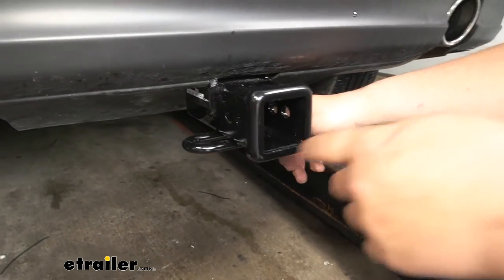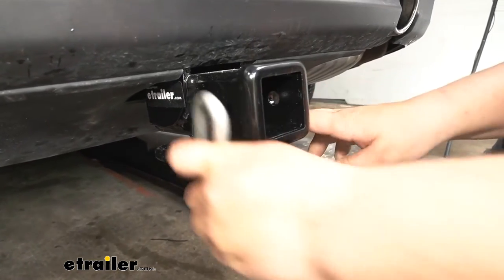etrailer | DIY 2018 Jaguar F-Pace Installation for the Draw-Tite Max-Frame Trailer Hitch Receiver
Hey everybody, Clayton here at etrailer.com. Here at e-trailer, we install, test and review a lot of different products to help you as a customer make a more educated decision before your purchase. Today we're gonna be working on a 2018 Jaguar F-Pace. We're going to be taking a look at, I'll be showing you how to install the Draw-Tite class three trailer hitch receiver. This is what our hitch is going to look like installed. As you can see, the only visible part is going to be our receiver tube opening and our safety chain loops.

So that's going to look really nice. It's going to give us that nice factory look while also giving us that sporty look from our Jaguar. So I'm not going to have to compromise the look of our vehicle to be able to use a hitch. Now, our hitch is going to be a steel construction so it's going to be nice and strong for a long time. It also has this nice black powder coat finish to help resist rust and corrosion as well.

Adding a hitch to the back of your Jaguar is going to be a great upgrade. This is going to allow us to use a bike rack. Maybe we're currently putting our bikes on the roof or stuffing them in the trunk. We're going to be able to make a lot more room for us and our passengers. If we get a bike rack and just stick them back here.

We're also going to be able to use a cargo carrier. Again, we'll be able to get that cargo out of the back of our vehicle. We'll be able to make more room for us and our passengers cargo carriers come in really handy for those big bulky coolers or anything like that. So we can get those stuck back here on the back of our vehicle and or even to be able to tow a trailer. So that's going to be a great upgrade.

So we're gonna open up your outdoor options. Now our hitch is going to be a class three. So what that is going to mean is we're going to have a two inch by two inch receiver tube opening, which is really nice cause that's a very common size. So finding hitch mounted accessories is going to be pretty easy. We are going to have this nice reinforced steel collar. It gives it a nice finished look. We'll also adding some stability. Now, if you move over to the side of the hitch you're going to see two holes. This first hole here is going to be for our hitch pin. This is going to use a standard five eight inch pin. You want to keep in mind, this does not come included but you can find one here at e-trailer. And I might be curious about what the other hole is. And that hole is actually for a J-pin stabilization device. Basically, that's a hook. That's going to go through each side. You're gonna have a nut on the other side that you tighten down and that other hook is going to push against our accessory to keep it from rattling. It is a great option and you can definitely find one of those here at e-trailer. We're going to have a rolled style safety chain loop opening, which is going to be good because it's going to play well with a lot of different safety chains. So you're not gonna have to worry about such safety chains on your trailer. Now we can get you a few measurements to help you understand where this hitch is going to sit on the back of your Jaguar. From the ground to the upper most part of our receiver tube opening is going to be about 15 and a half inches. This number is very important for ground clearance. Get to know if your ball mount needs to be in the rise or lower position. From the center of our pin hole to the outermost part of our fascia is going to be about two inches. This number is also important for any fully accessories cause we want to make sure they're not going to make contact with our rear fascia. And as far as our weight capacities are concerned we are going to be a 6,000 pound towing capacity. That's going to be how much weight our hitch can actually pull. You want to keep in mind, that's going to be the weight of the trailer and the load included on the trailer. And as far as our tongue weight rating we are going to have 900 pound tongue weight rating. So it's going to be 900 pounds pushing straight down on our receiver tube. And that's going to be plenty of weight to get four or five maybe even six bikes back here. But you do want to check with your owner's manual and make sure that your Jaguar is capable of towing of those capacities. Now, if you are thinking about adding some four-pole wiring to the back of your Jaguar now it's going to be the time to do it because we do have to remove our fascia to get our hitch installed. So you can find that kit here at e-trailer for your Jaguar. That being said, let's take a look at the installation together now. To begin